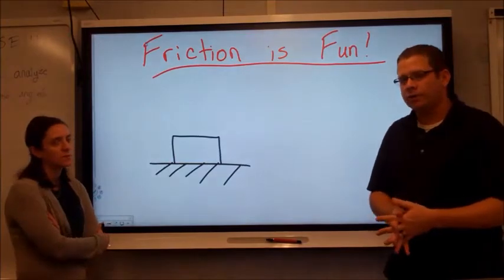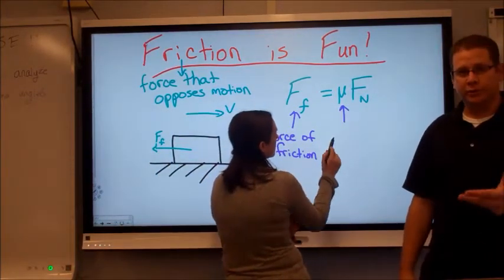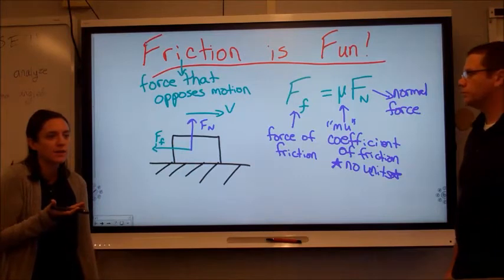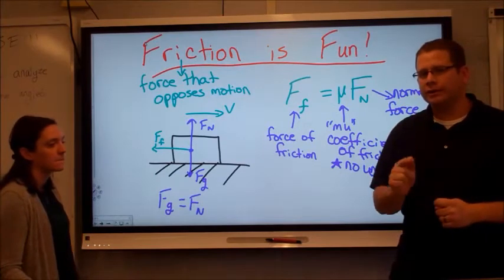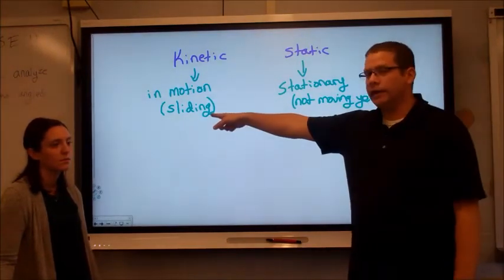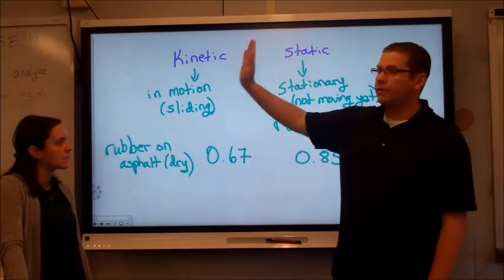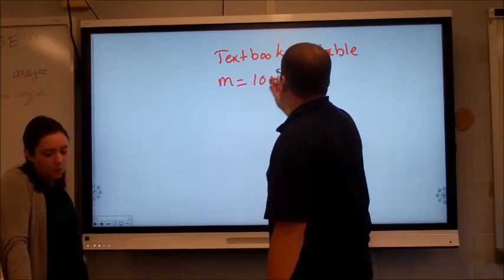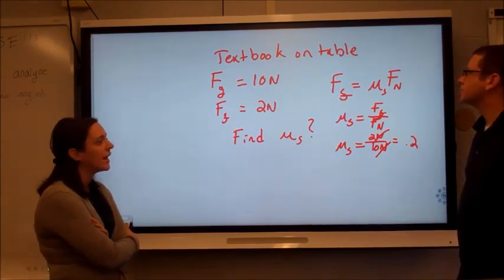friction is fun